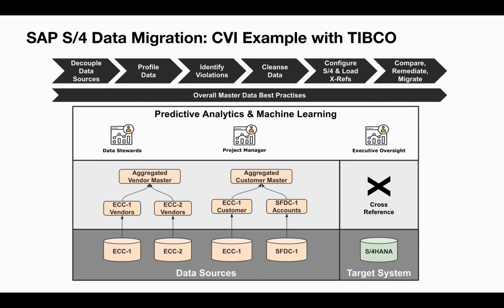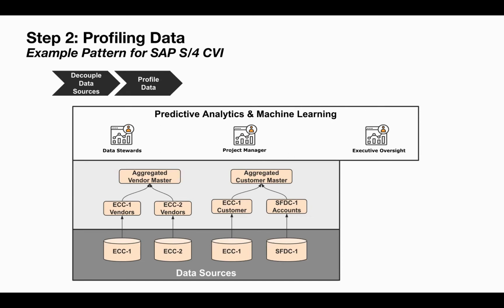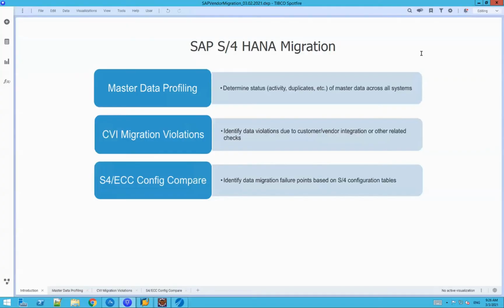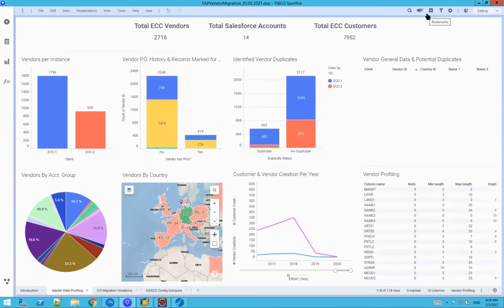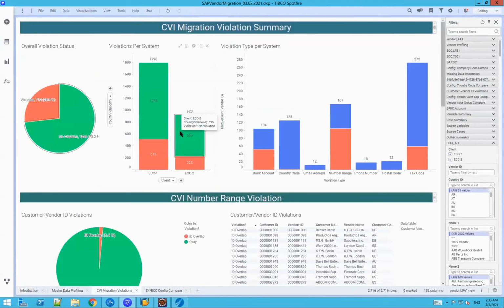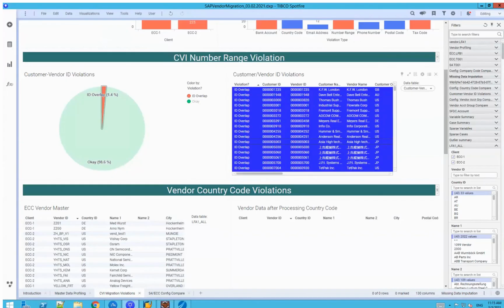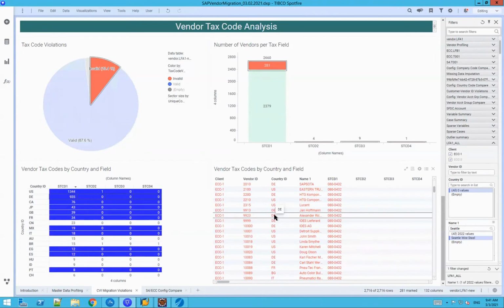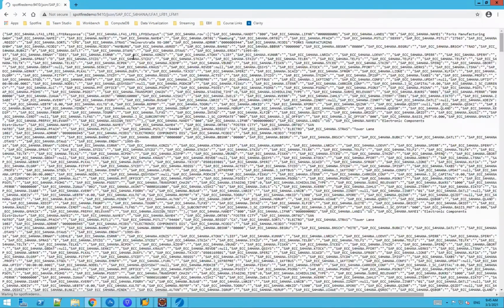SAP Data Migration through Digitial Decoupling Demo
Kevin Duffey, Solution Engineer at TIBCO, walks you through a solution that focuses on the SAP S/4HANA transformation process and how TIBCO will help with that process to this digital decoupling approach.